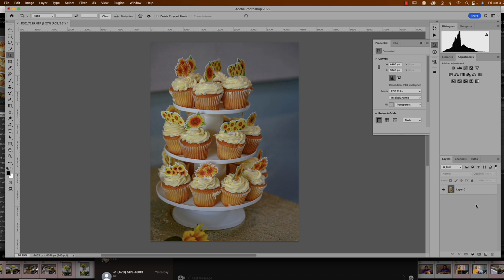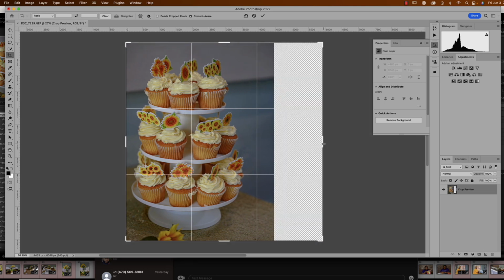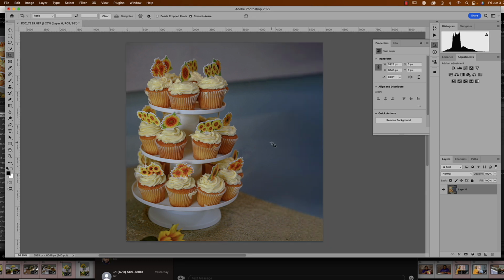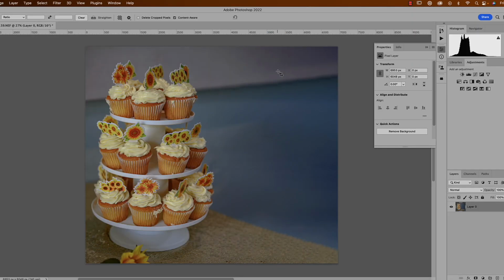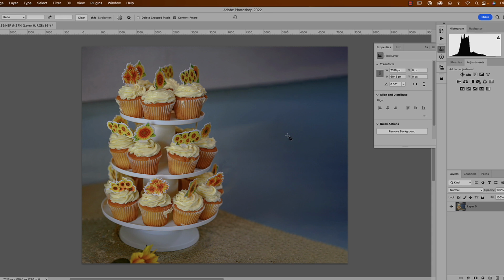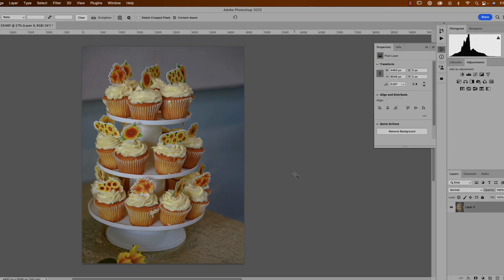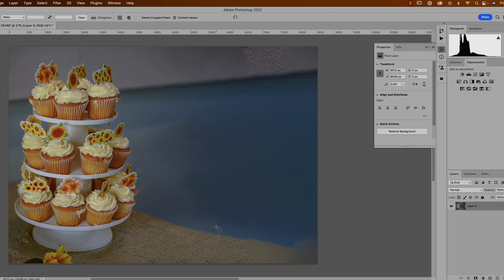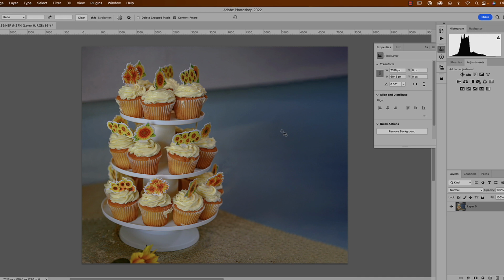Learn How to Extend a Background in PS 2022 in less than 5 minutes!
This video shows you how to extend a background in PS 2022 in less than 5 minutes